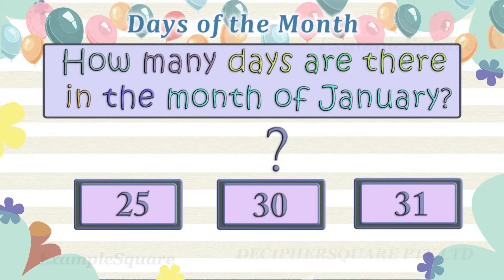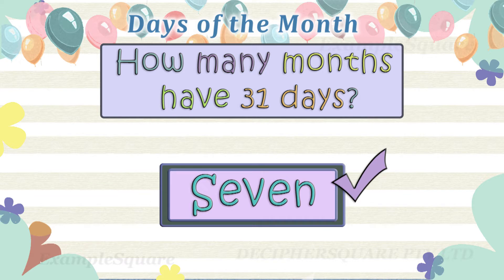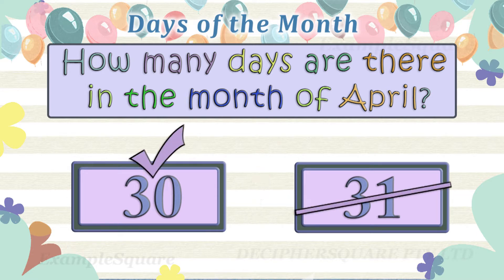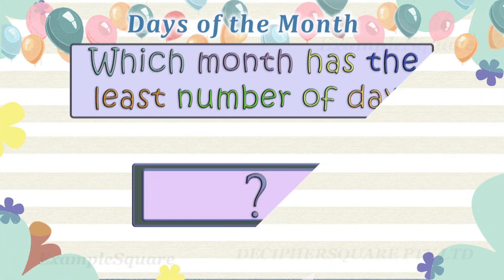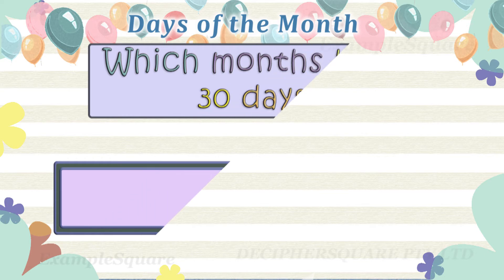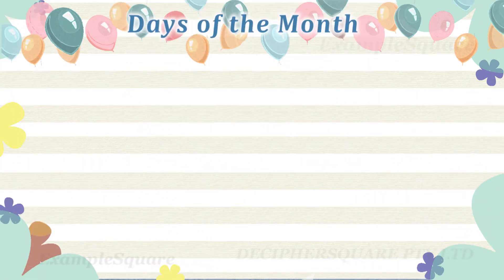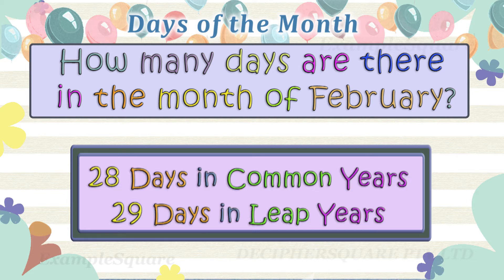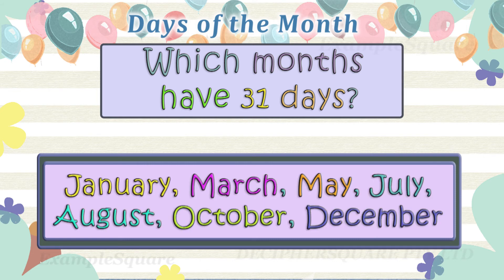Days in Months - Quiz Activity Game for Kids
How many months have 31 days?
How many months have 30 days?
Which month has the least number of days?

Which months have 30 days?
Following months have 30 days
April, June, September, November

How many days are there in the month of February?
The month of February can have 28 or 29 days. The month of February has 28 days in common years and 29 days in leap years.

Which months have 31 days?
Following months have 31 days
January, March, May, July, August, October, December

How many days are there in the month of January?
How many days are there in the month of April?